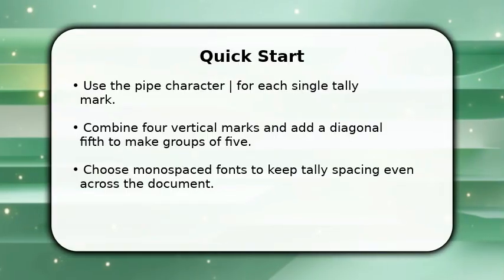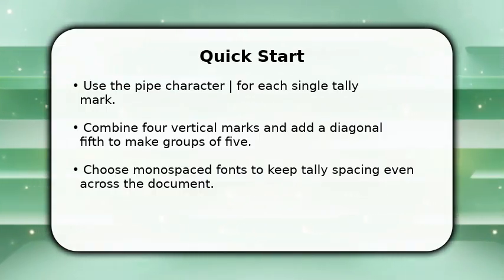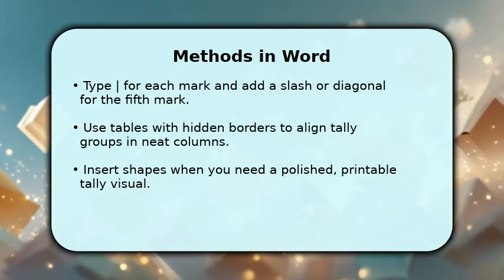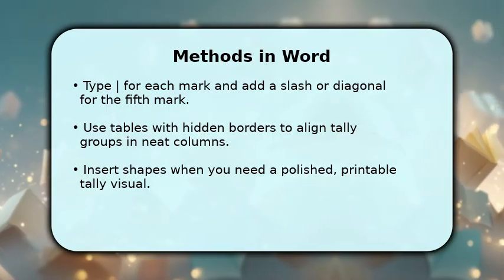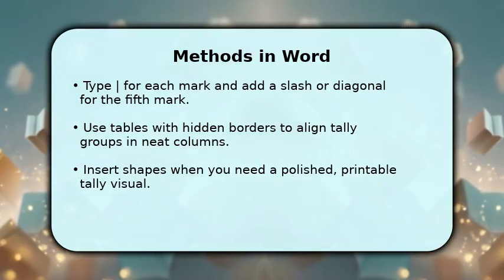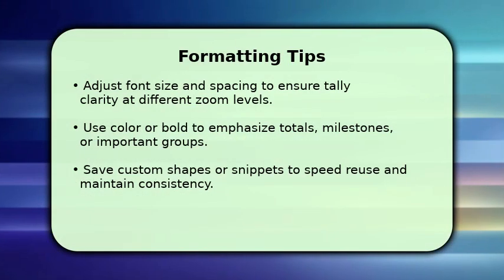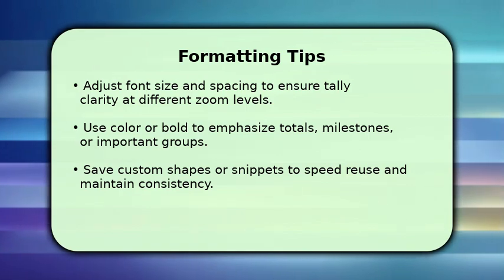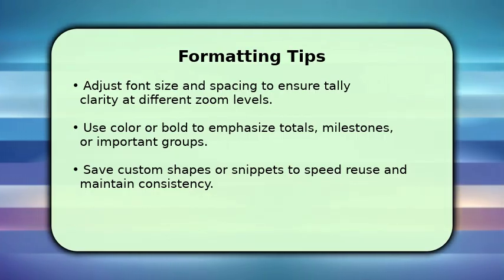How to Make Tally Marks in Word - Easy Guide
How to Make Tally Marks in Word - Easy Guide | 🔒 Surfshark VPN Deal — Stay private and secure. $1.99/mo + 3 Months Free ▸

Are you tired of manually counting items or votes? Learn how to create tally marks in Microsoft Word with our easy-to-follow guide. In this video, we'll show you step-by-step how to insert and customize tally marks in your documents. Whether you're a student, teacher, or professional, this skill is essential for efficient data collection and analysis.